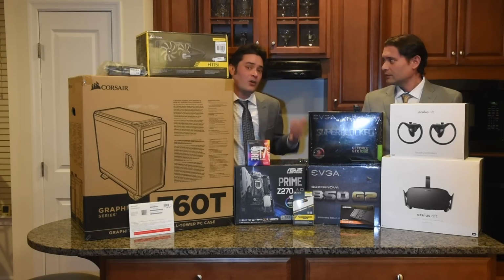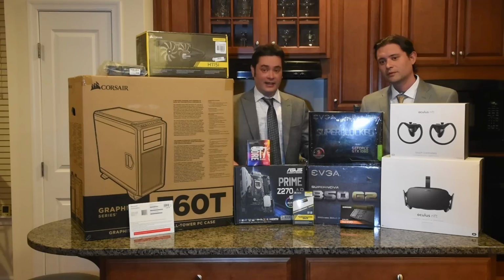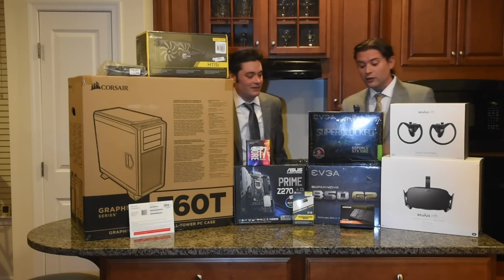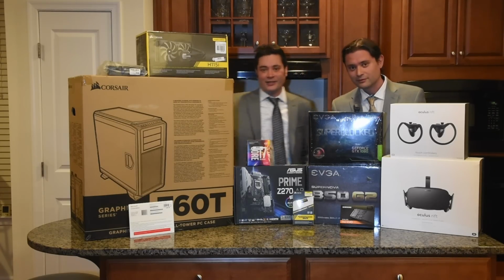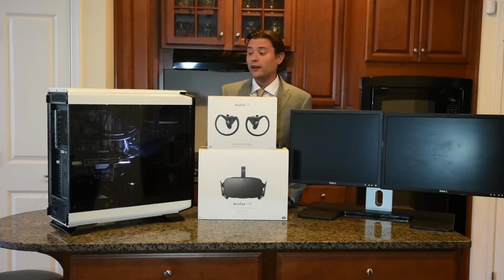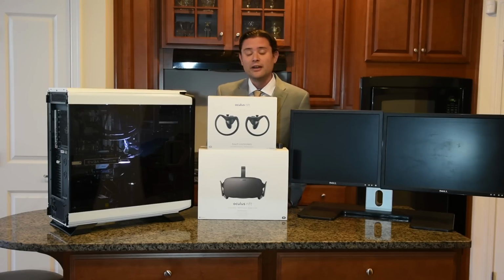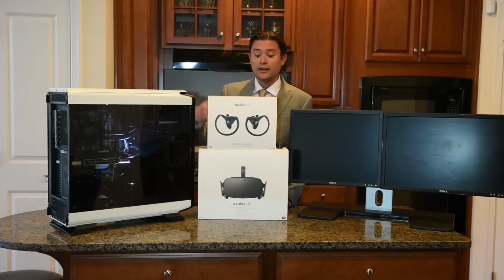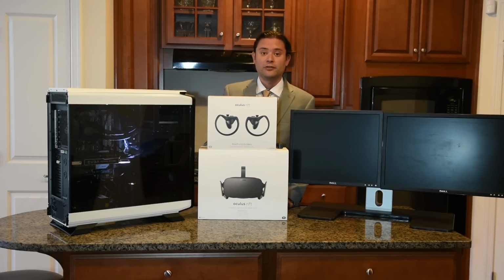Gaming PC Build Video Kaby Lake Z270 Intel 7700K Oculus Rift Touch Unboxing Time Lapse 1080 SC EVGA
This PC build features the newest technology for January 2017 and is intended for Virtual Reality Gaming - VR.  Technologies include the Oculus Rift & Oculus Touch.  In addition, this computer uses the new Kaby Lake processor / platform with an ASUS Z270 AR motherboard and the Intel i7-7700K unlocked chip. Video of the unboxing, time lapse build and assembly. The intent is pure recreational bliss with the Oculus Rift and Touch.  Benchmarks and system performance soon to follow with VR Mark – Blue Room and 3D Mark Time Spy 1.0.

The components in this gaming PC costs less than $2,000.00 (excluding the Oculus)

Motherboard: ASUS AR Z270
Chip: Intel i7-7700K unlocked processor
Memory: Corsair Vengeance 32GB
GPU: EVGA 1080 SC
Case: Corsair 760T White
PSU: EVGA 850 Gold
Hard Drive: Samsung EVO 960 500GB

Aside from gaming this PC can be used for graphic rendering, live streaming, gaming and photography.

The following are additional links that can be followed with the detailed blog and additional specifications: